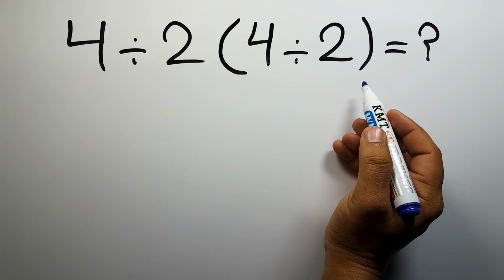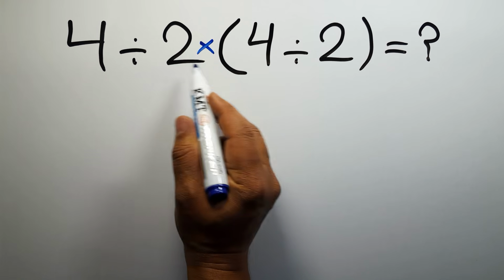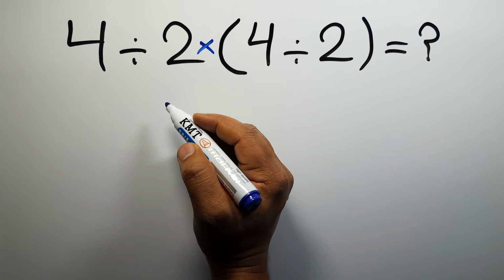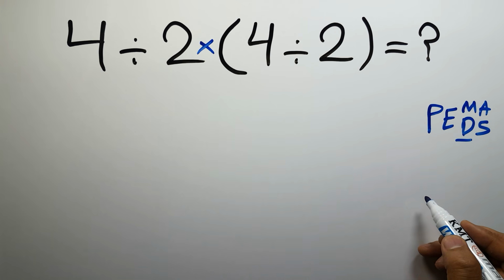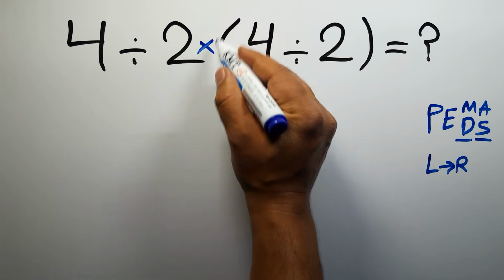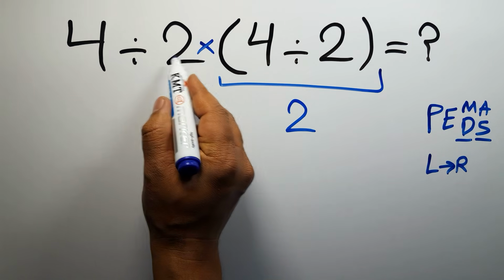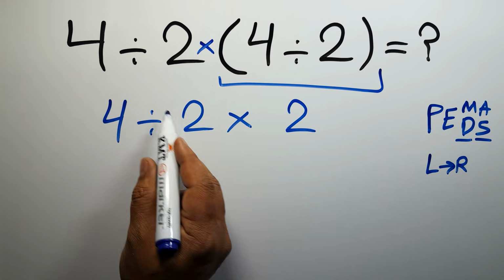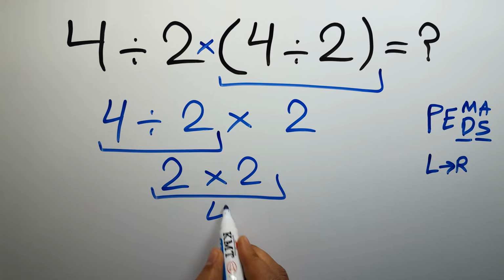Most People Get This Order of Operations Wrong!